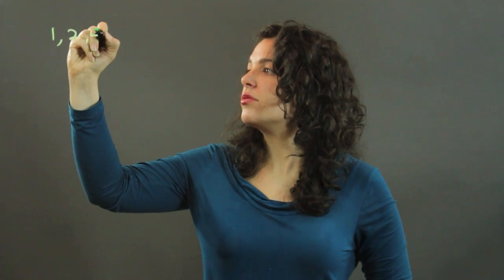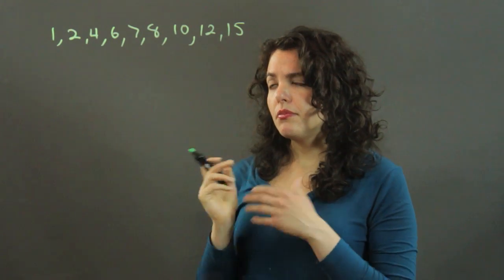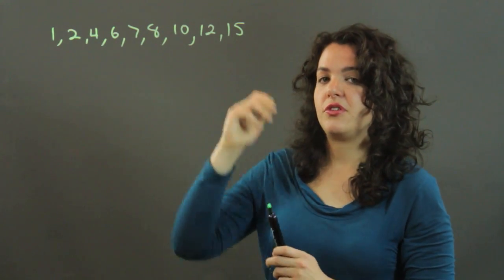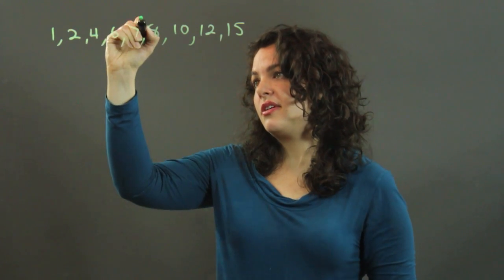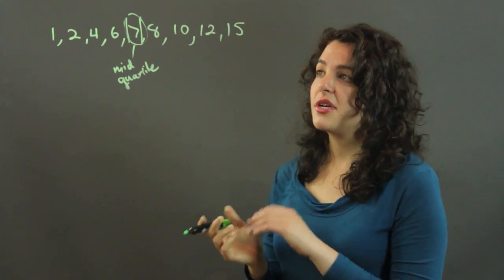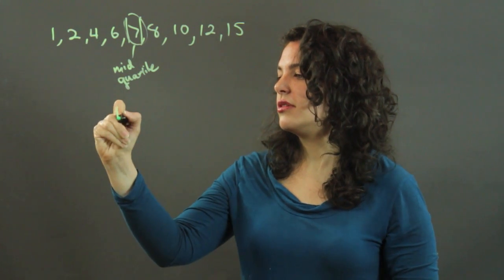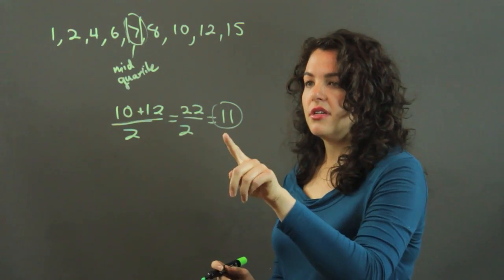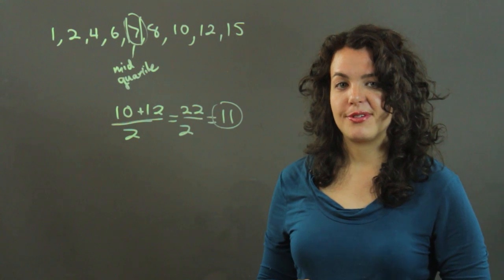How to Calculate the Upper Quartile Knowing the Median & Mean ... : Trigonometry, Statistics & More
So long as you know the median and mean values, you can calculate the upper quartile in a very specific way. Calculate the upper quartile knowing the mean and median values with help from a physics educator in this free video clip.